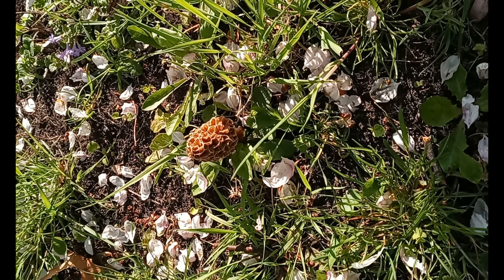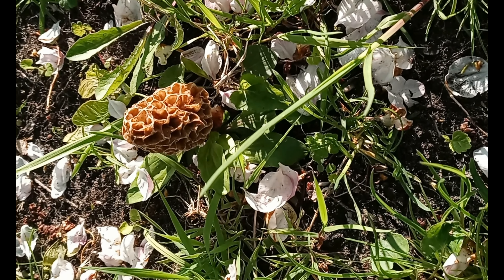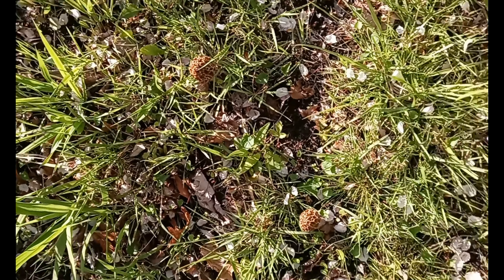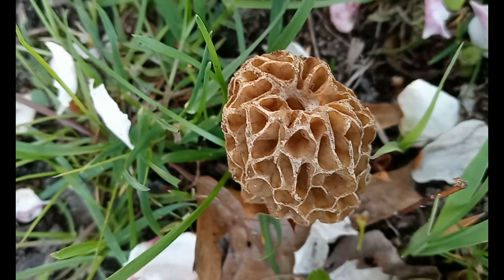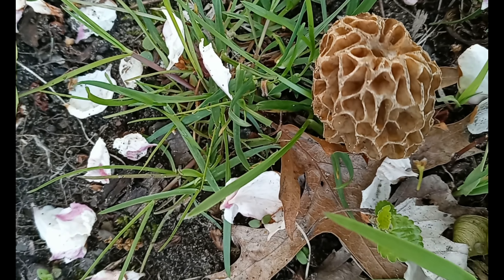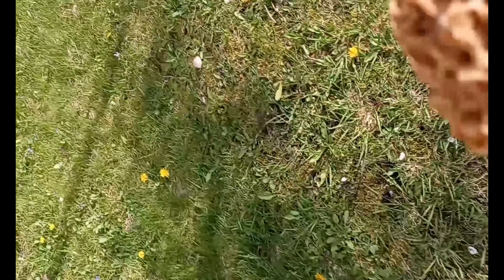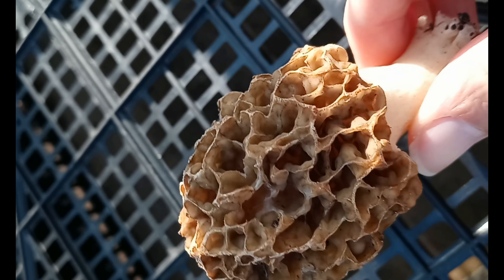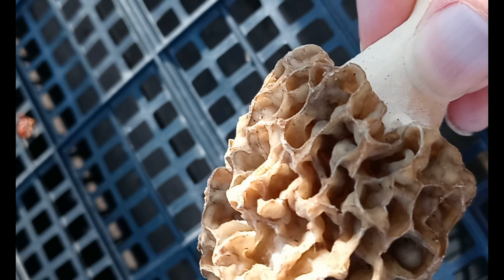Morels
Hey Guys, A little video about Morels.